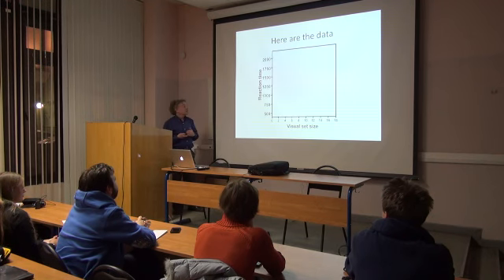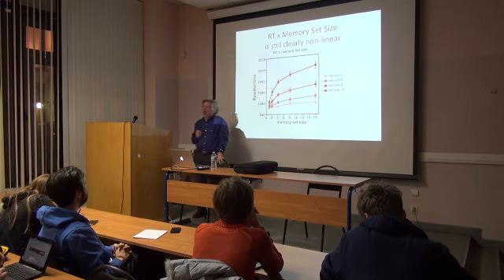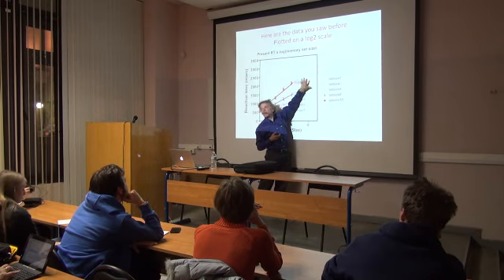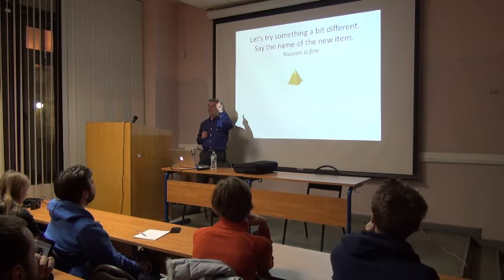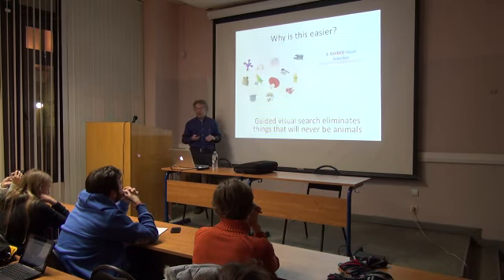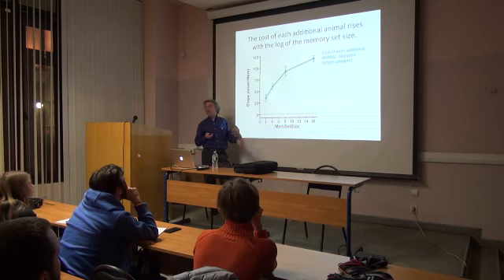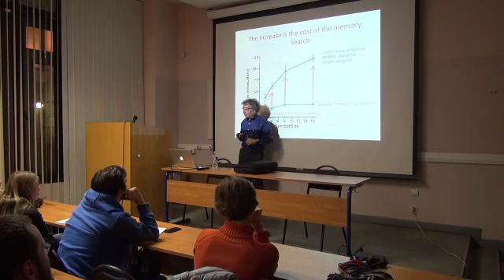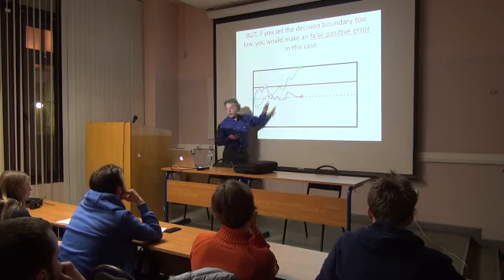Jeremy M. Wolfe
28.10.14 Выступление Джереми Вольфа.